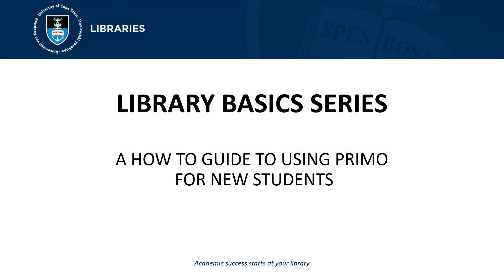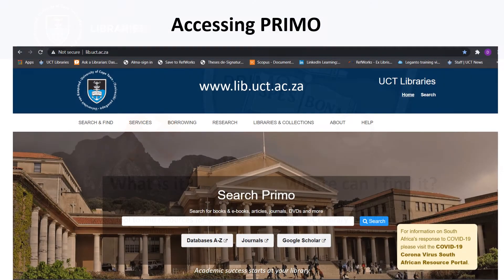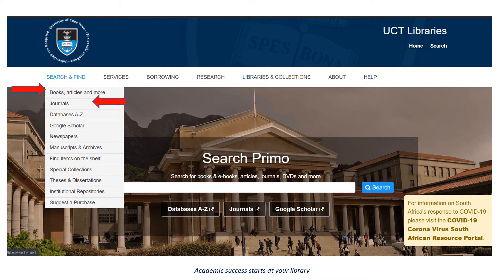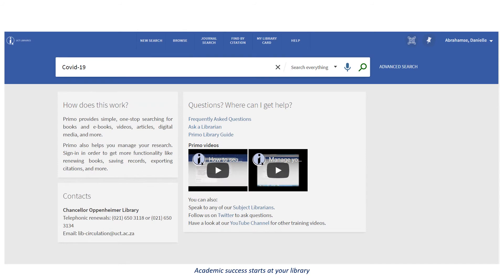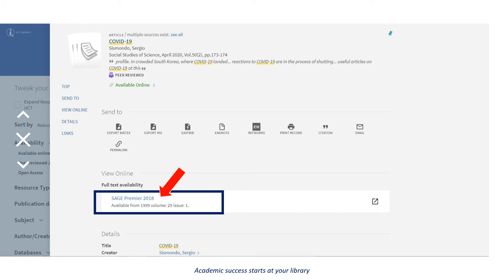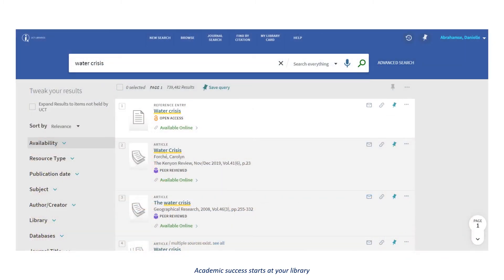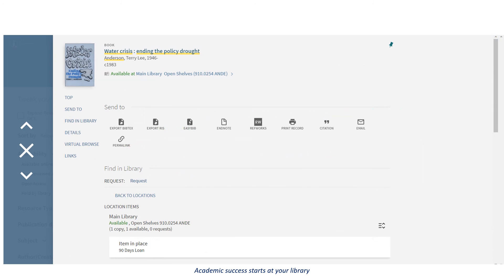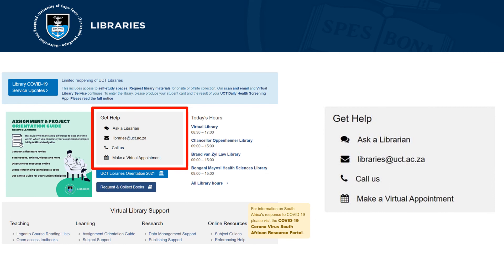Library Basics - Primo